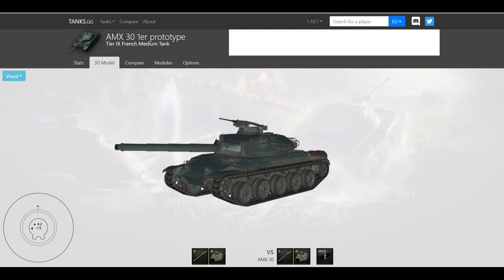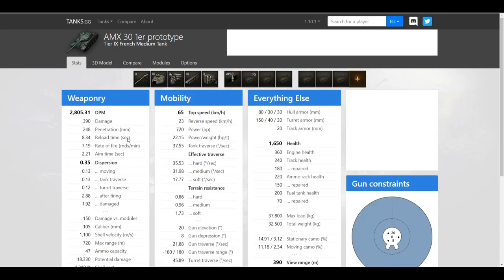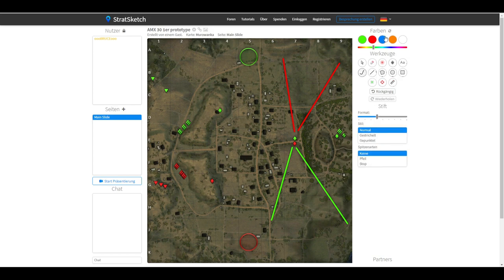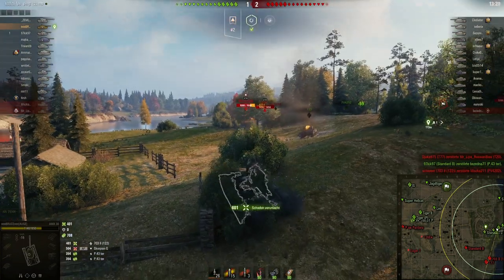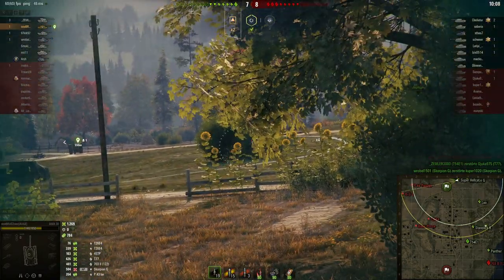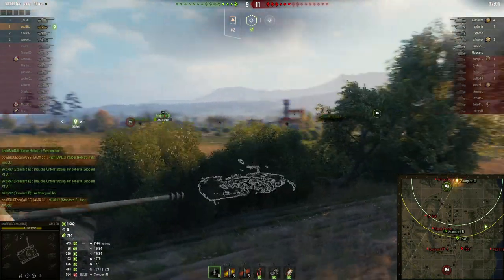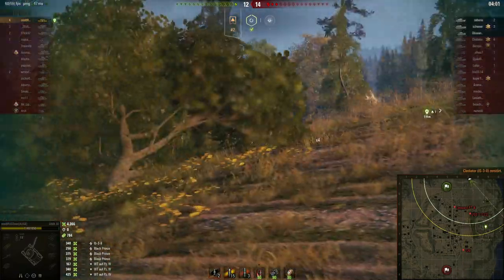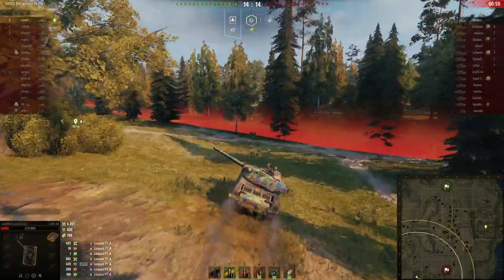AMX 30 | How to play medium tanks | World of Tanks with BRUCE | WoT Reviews and Gameplay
World of Tanks with Bruce - in this video we take a look at the AMX 30 1st prototype / 1er prototype. A medium tier XI french tank in World of Tanks. Enjoy the video and leave me some comments on how you like WoT, the AMX 30 and my very first video!